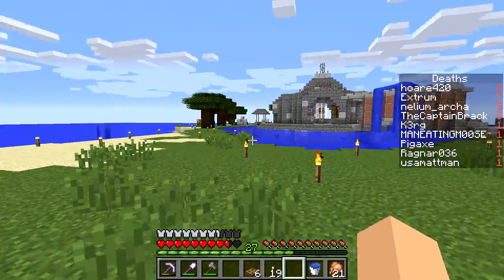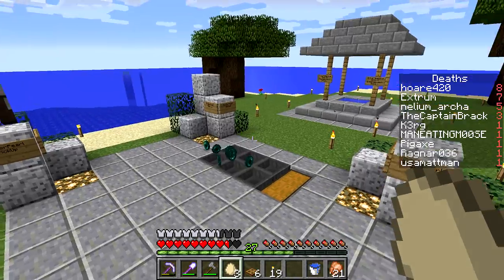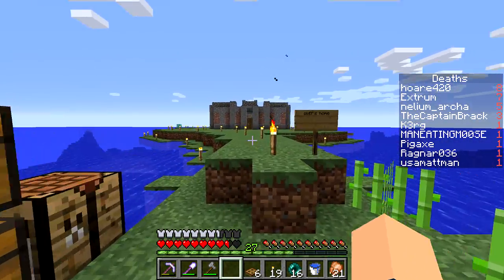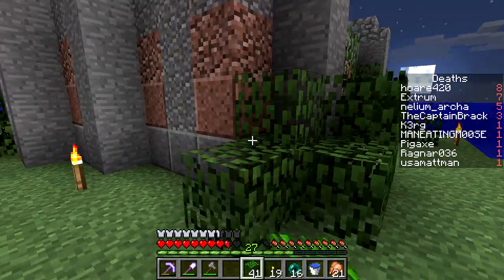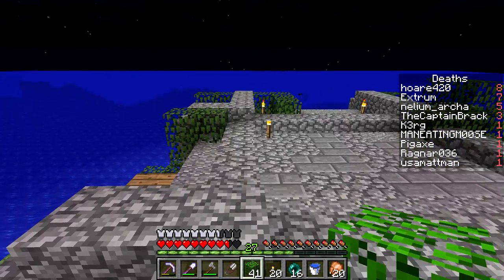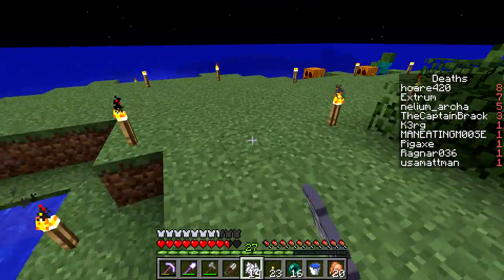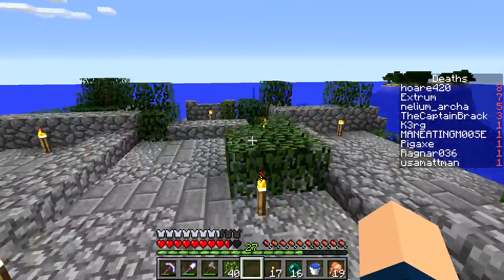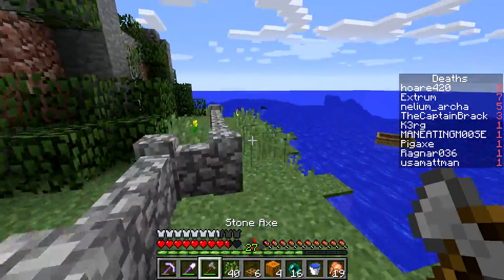Minecraft :: Cromagnon SMP - Episode 04 :: Exterior Progress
Welcome to Cromagnon! This season comes with a twist: UHC mode and World Borders!